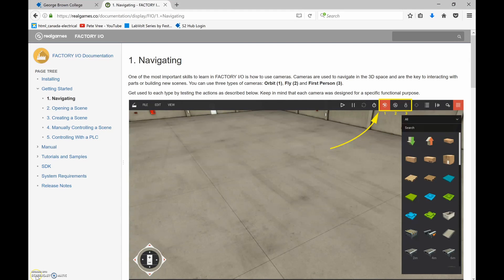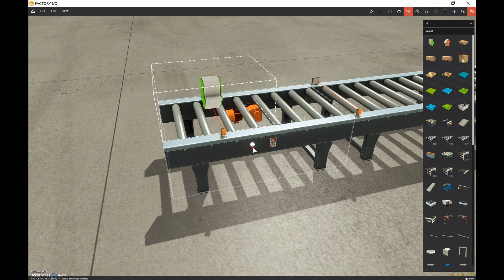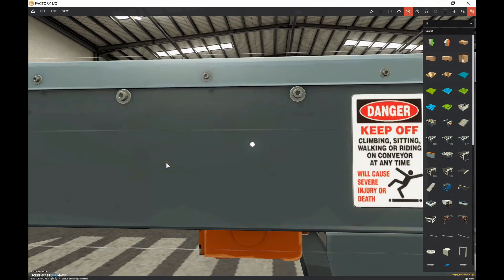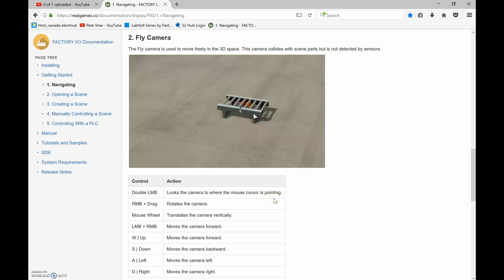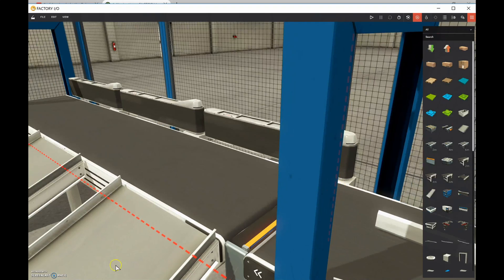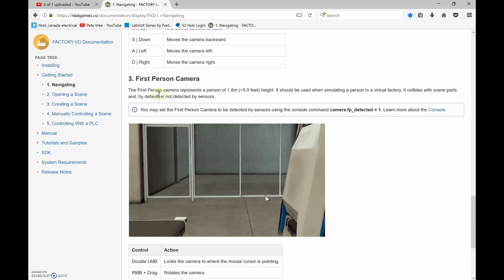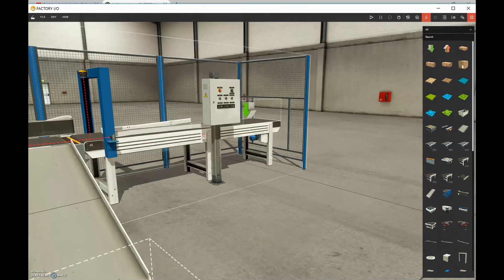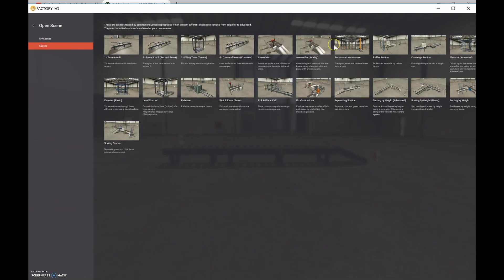Factory IO Tutorial #1 (The 3 Cameras available to Navigate a Scene)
Factory IO is an awesome program that allows you to manipulate 3D Animations with your PLC.